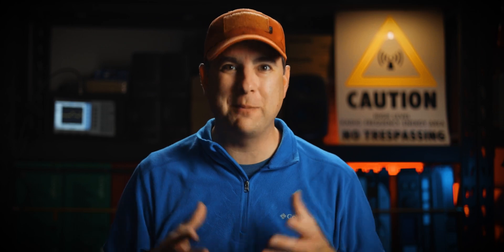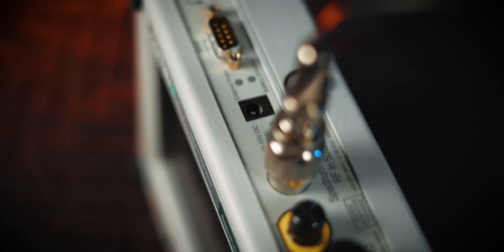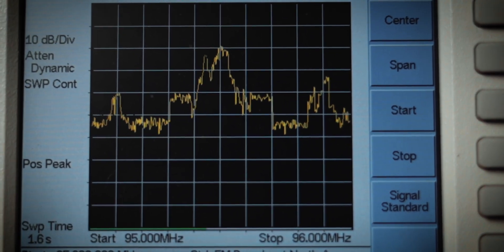Measuring Radio Frequency - Spectrum Analyzer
How do we measure RF? With a spectrum analyzer. It's one of the tools of the trade.